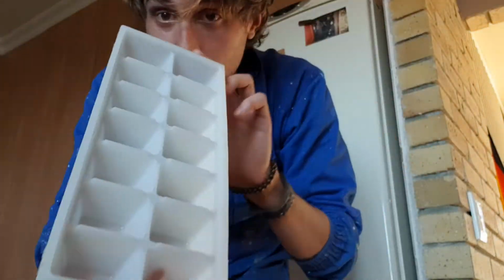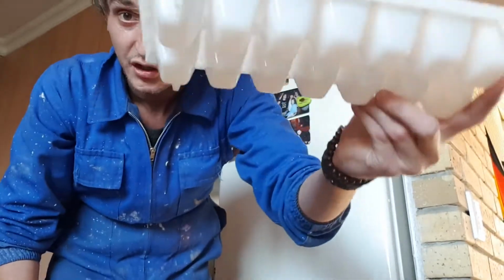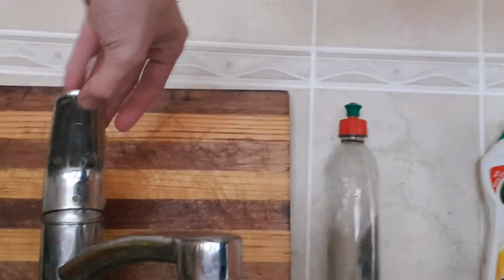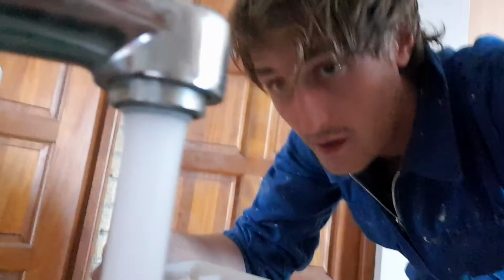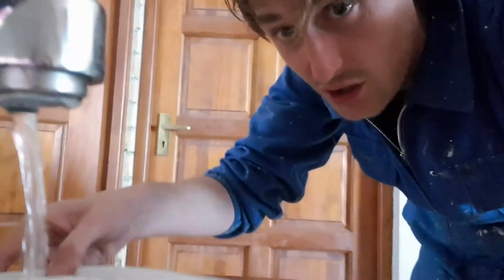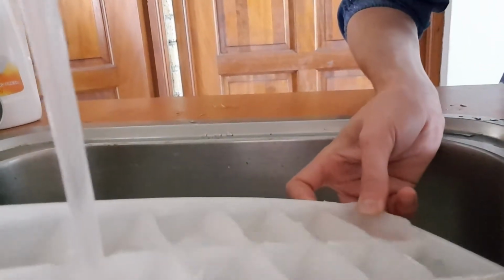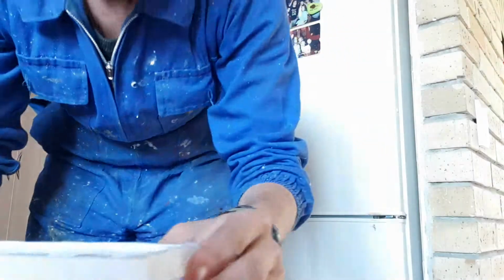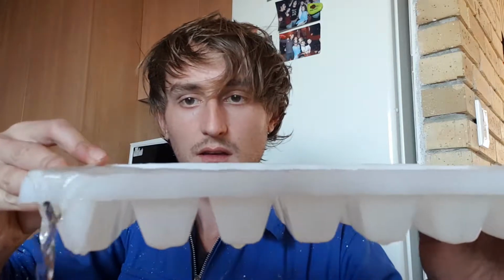How To Make Ice in Seconds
How to make Ice in only seconds! Your DIY handyman showing you how to make some ice for those hot summer days or for when you just need ice in your life.